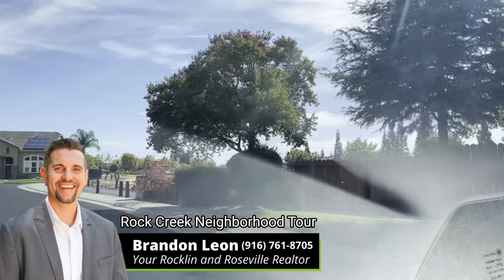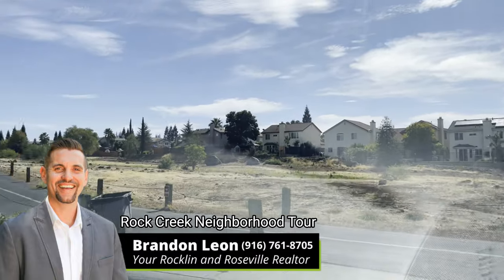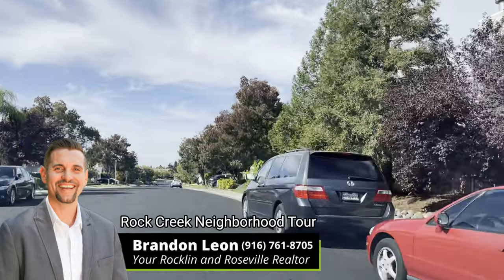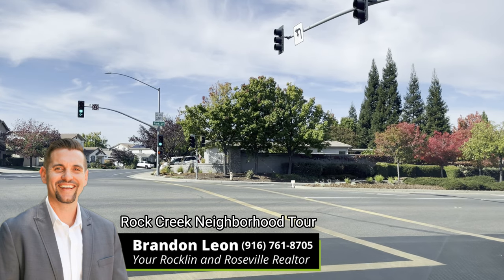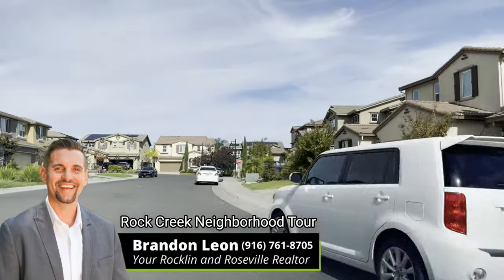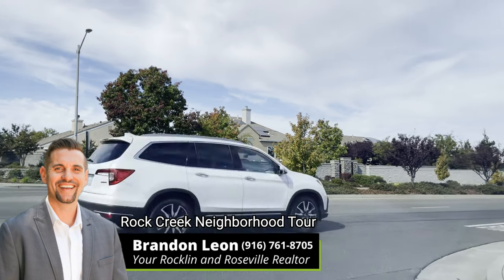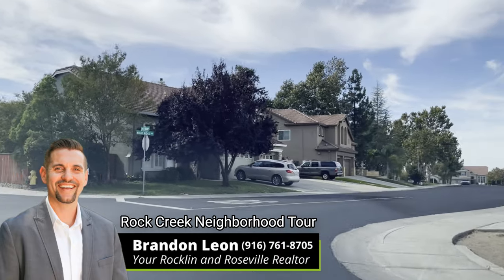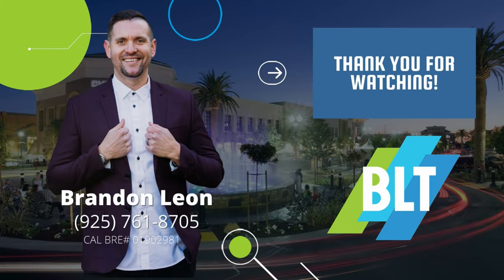Rock Creek Neighborhood Driving Tour - Moving to Rocklin CA?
Rocklin CA is a great place to live. Nestled just north of Sacramento, Rocklin has safe streets, excellent schools, parks, trails, and other fabulous amenities.

One of the first questions I am frequently asked is, "What is the neighborhood like?"

So, I decided to do a tour of my neighborhood to allow you to see for yourself what it is like on the different streets of the Rock Creek neighborhood.

Thanks,
Brandon Leon
eXp Realty Roseville
CalBRE#: 01874260